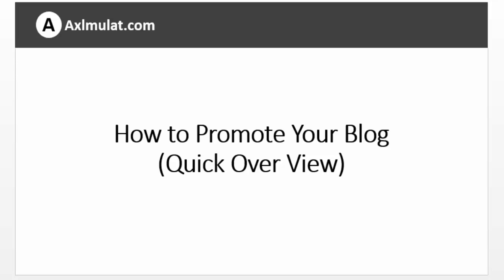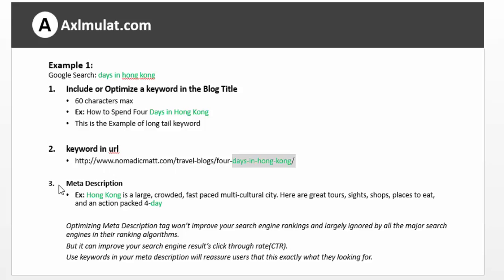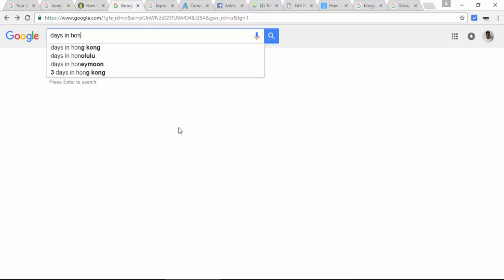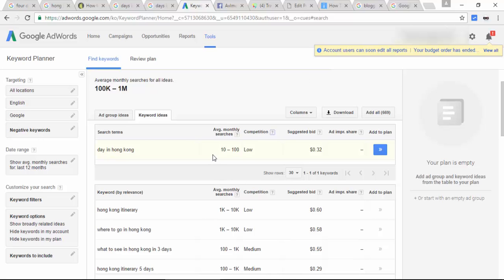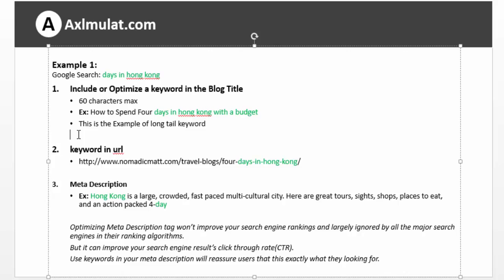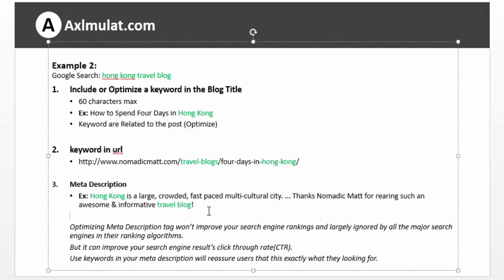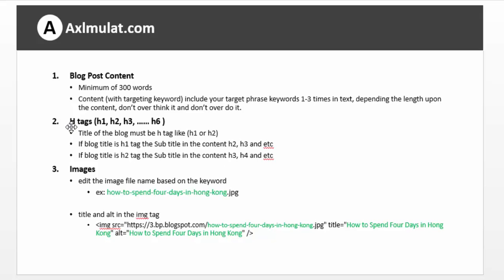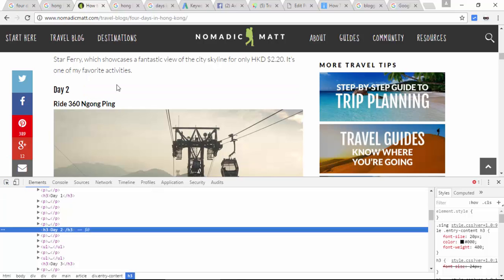Blogger Tutorial for Beginners - How to Promote Your Blog Post - Part 36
In this part 36 of blogger tutorial for beginners 2017 series,  let's quick over view the top 5  on how to promote your blog,  in this video i will show the example of optimizing the blog post with keyword, a blog keyword low competitive, we ill analyze the keyword in google trends and adwords and use the keyword in our blog post and also h tag etc.

Next 5 Part of Blogger Tutorial Videos:

► Part 37: How to Promote Your Blog Post (continue from part 36)

► Part 38: Can Make Money with Blog?

PRODUCED BY:
Axl Mulat